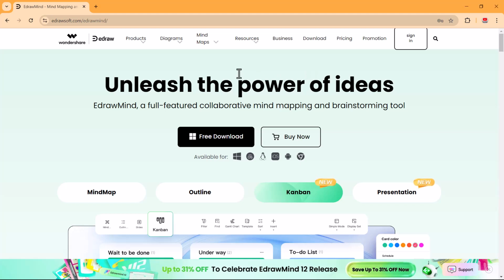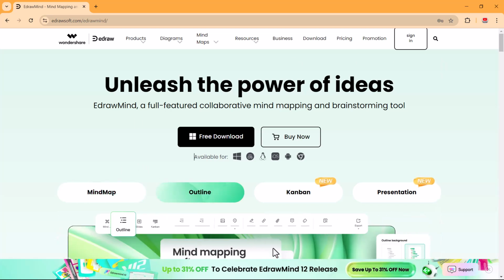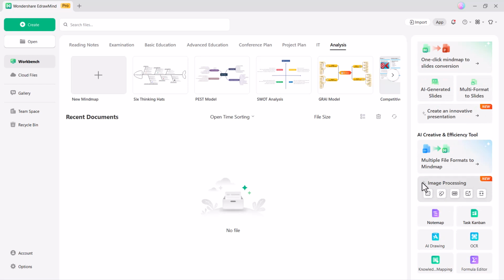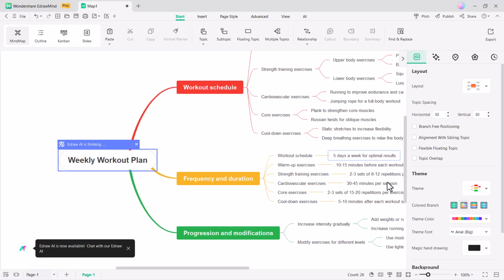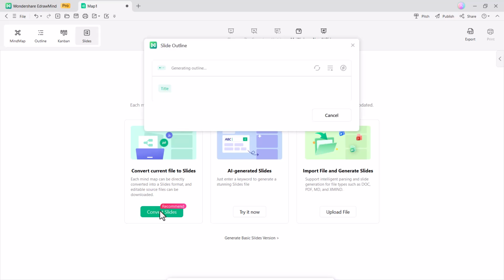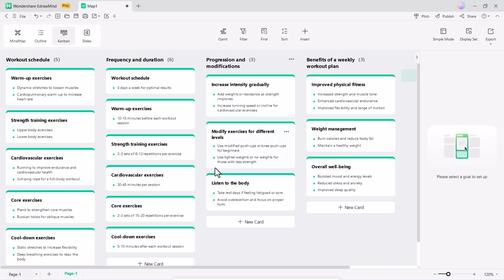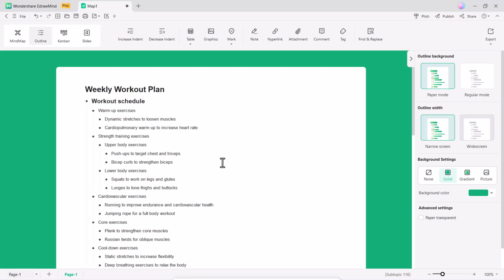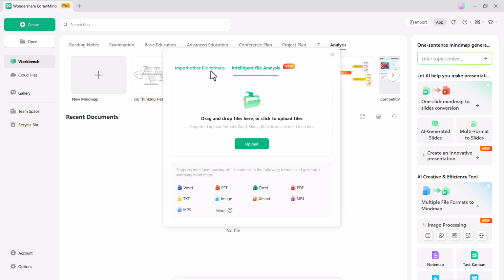Best AI MindMapping & Brainstorming Software with AI | EdrawMind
In today's video, we will walk you through the process of using EdrawMind, a powerful software with AI features that can help you create presentations, mind maps, note maps, and much more. Discover how EdrawMind can simplify your workflow, boost your productivity, and unleash your creativity with its intuitive interface and advanced tools. Whether you're a student, professional, or creative, this software is designed to meet all your visual planning and brainstorming needs. Watch now to learn how to get the most out of EdrawMind.

Timestamps:
0:00 - Introduction to EdrawMind
01:03 - Software Introduction
02:10  - AI Mind Maps
03:38 - Mind Maps to Presentations
04:45 - Kanban Feature
05:17 - Outline Feature
06:05 - AI Generated Slides
06:40 - Multiple Format Files to MindMaps
06:52 - AI Image Processing
07:47 - Call to Action